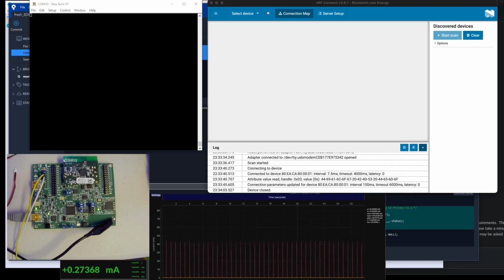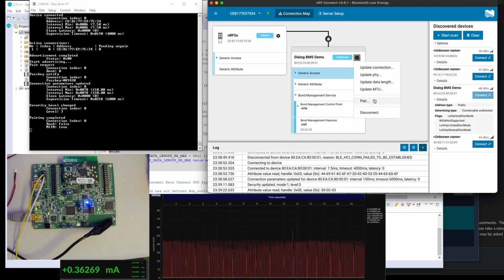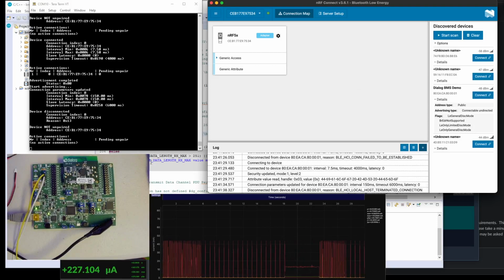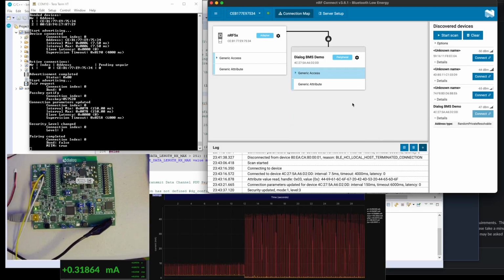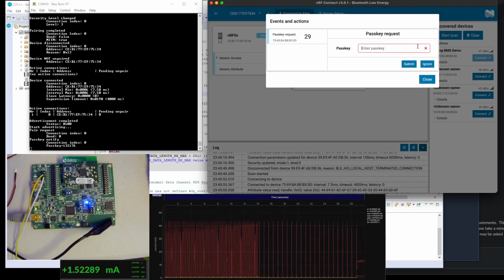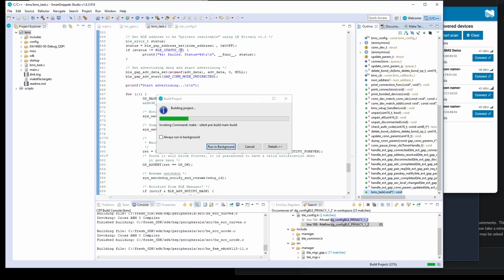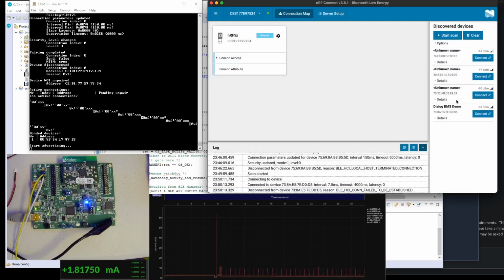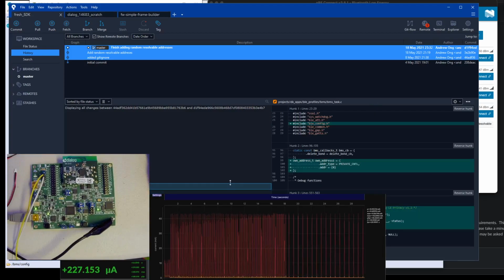Dialog Random Private Resolvable Addresses bug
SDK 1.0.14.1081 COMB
Bond Management Service (BMS)
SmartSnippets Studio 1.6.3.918